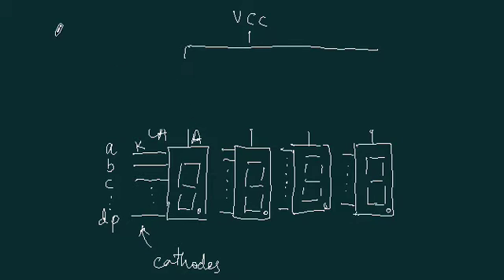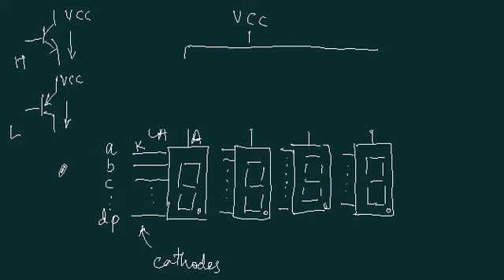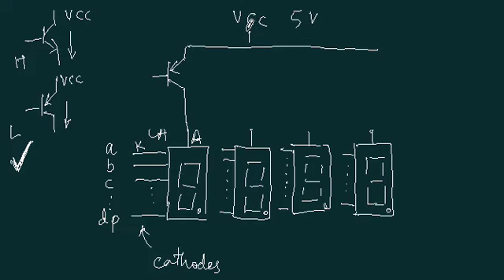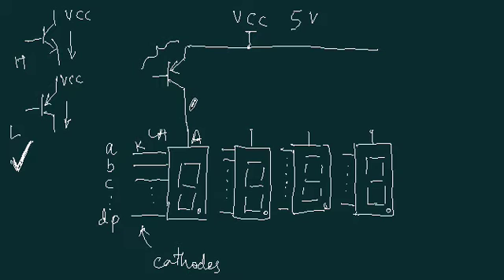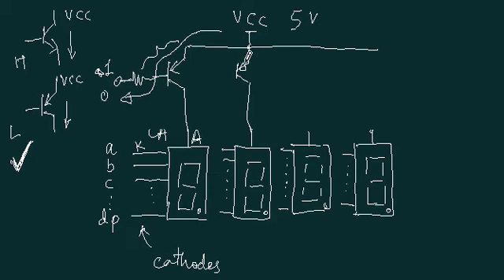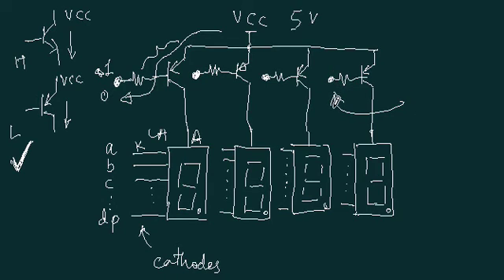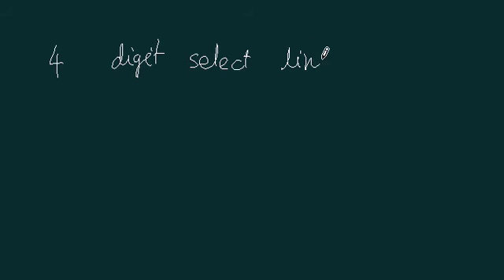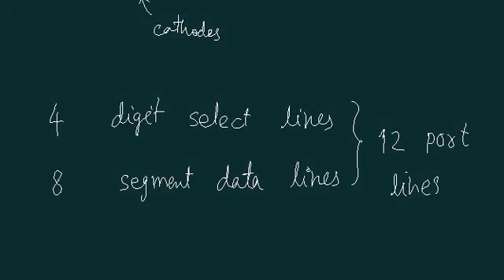Electronic Frequency Meter Design Part 10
This part explains the basic circuit diagram of multiplexed display and the digit selection logic design.